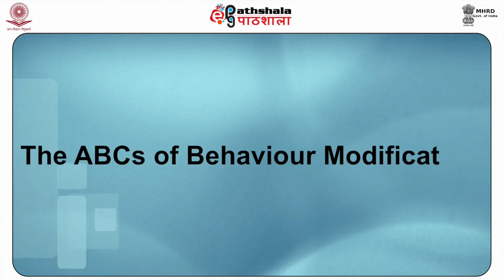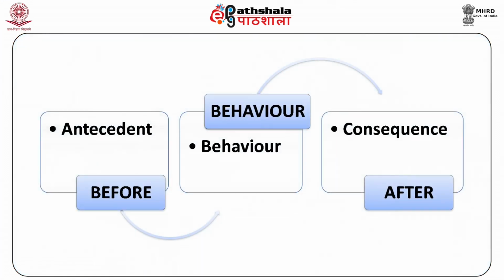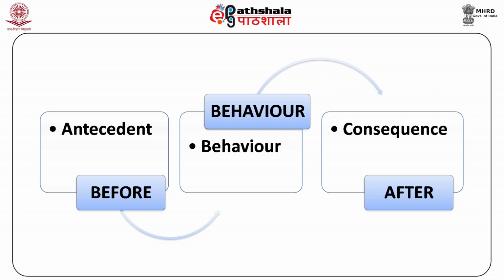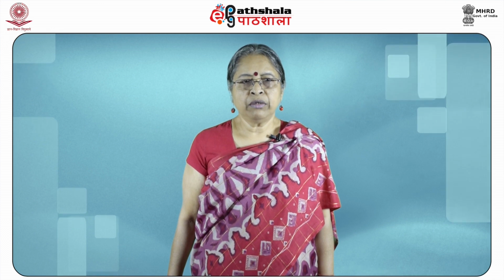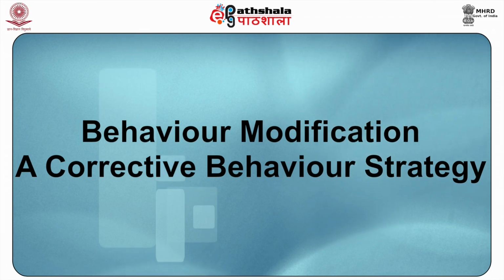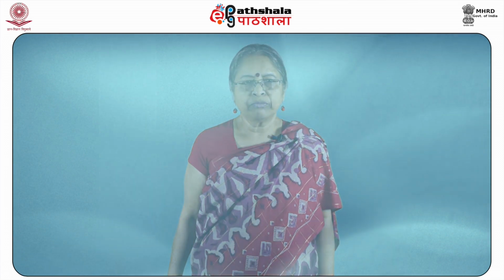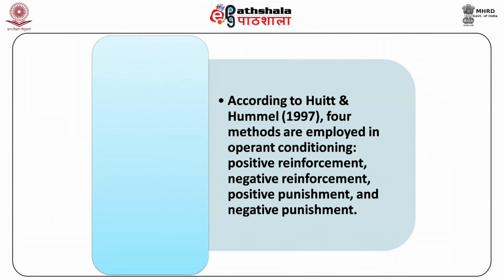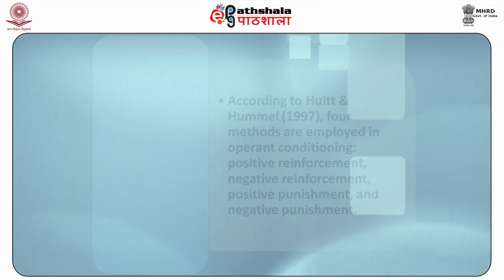M-11. OB MOD and behaviour modification